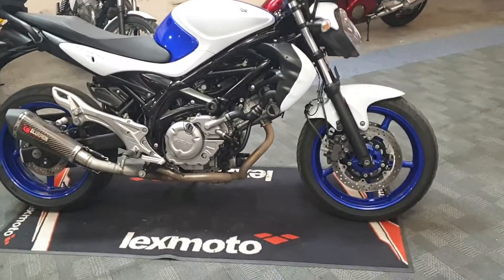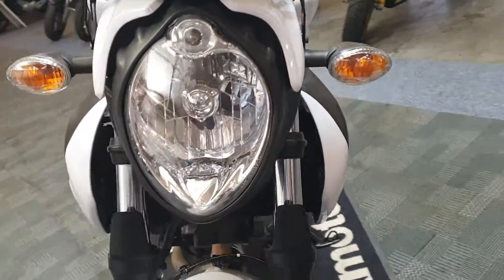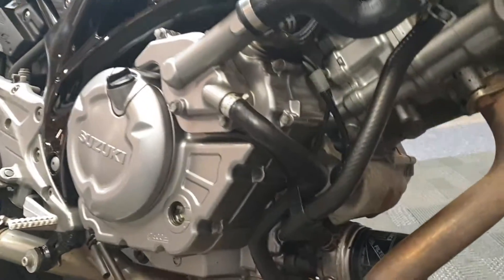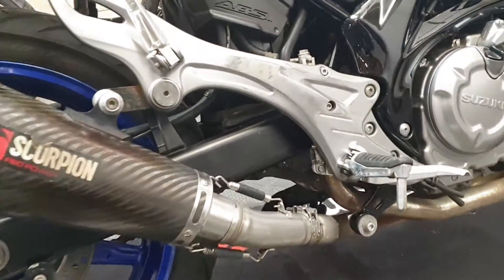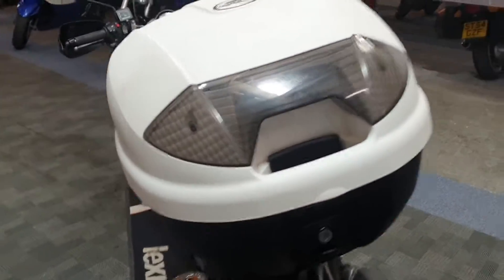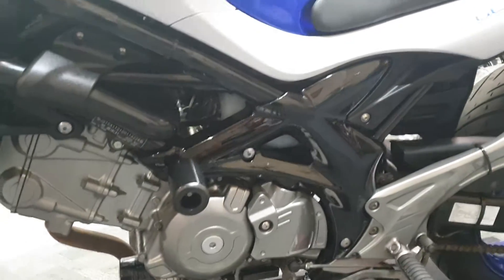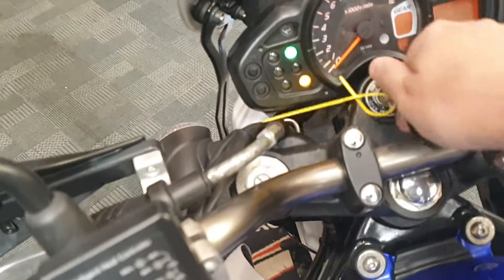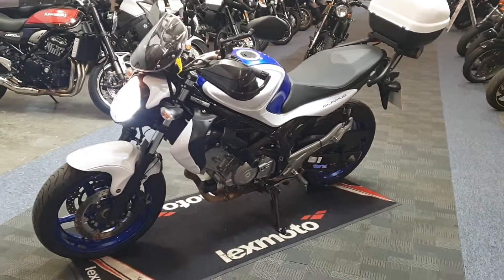Suzuki Gladius 650